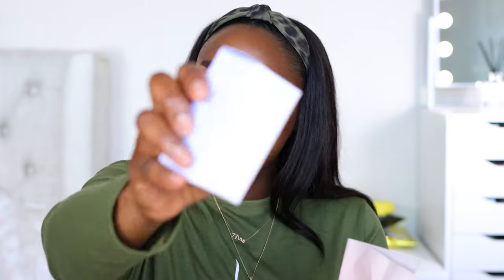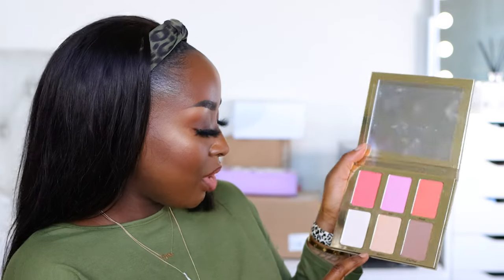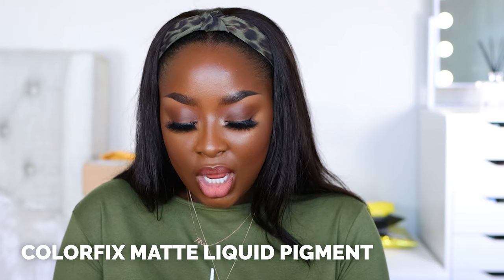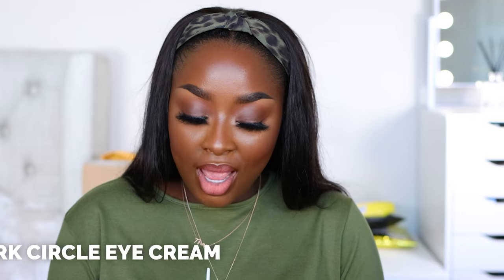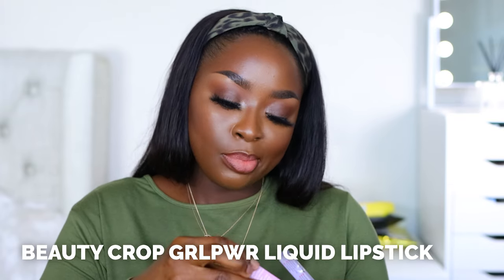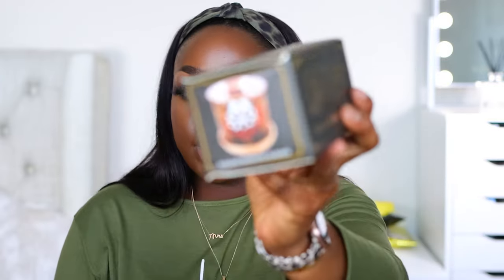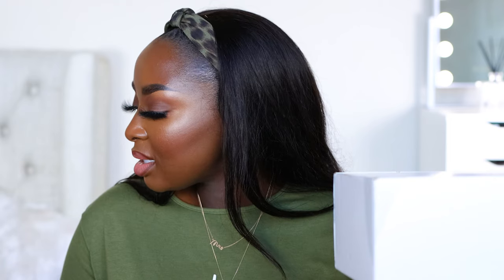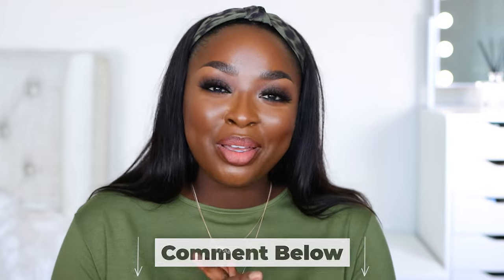YT: UNBOXING: SOL DE JANEIRO, DYNESSA MYRICKS, PAULA'S CHOICE, MUFE, BLACK RADIANCE | Mena Adubea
We're unboxing a bunch of PR Packages and the fun thing is that although I keep some for myself, you get some too! Let's see what we got! (video was pre-recorded, so I've already used lots of these products).

⇢ MAC Cosmetics Back in Vogue Liquid Lipstick
⇢ Sol de Janeiro Brazilian Bum Bum Cream
⇢ Dynessa Myricks Beauty (Sephora)
⇢ Cover FX
⇢ Makeup Forever
⇢ Box Cutter
⇢ NuFace (Sephora)
⇢ Paula's Choice AHA BHA Exfoliant Peel
⇢ Supergoop SPF

Mena Adubea
2918 W Grand Pkwy N 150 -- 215

1 Peter 3: 3 - 4